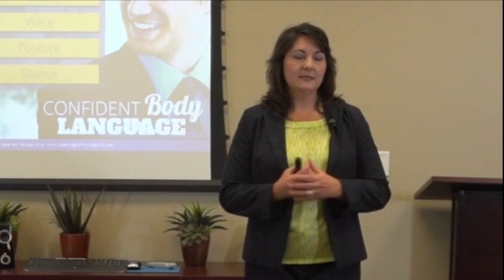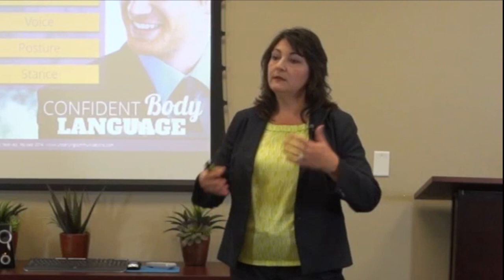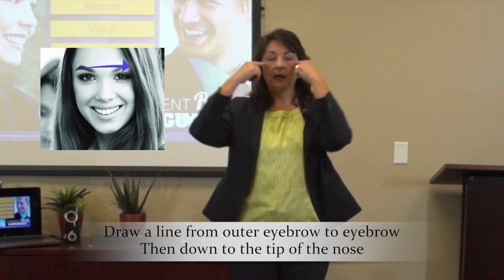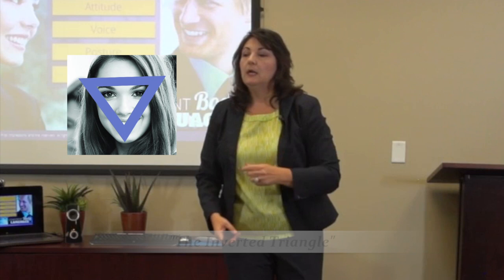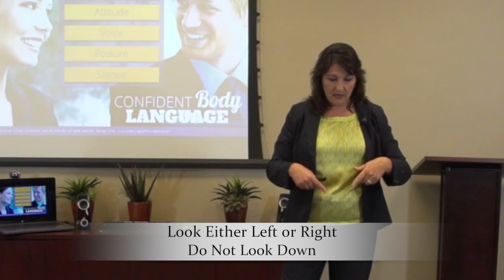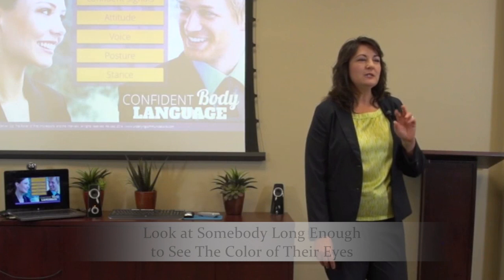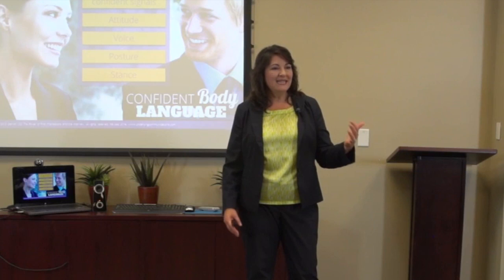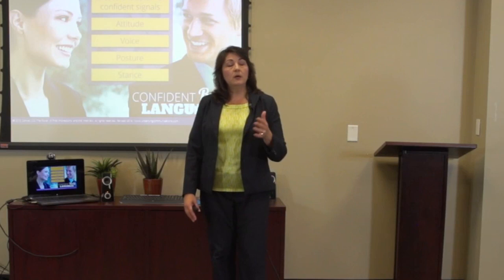Alicia Cuello on Eye Contact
Alicia Cuello discusses the importance of eye contact and how not to have too little or too much.